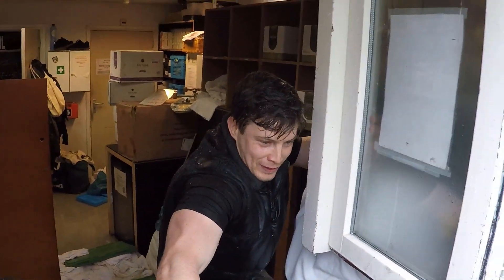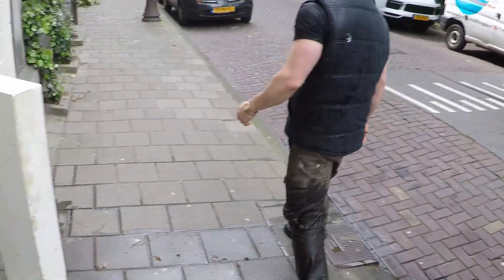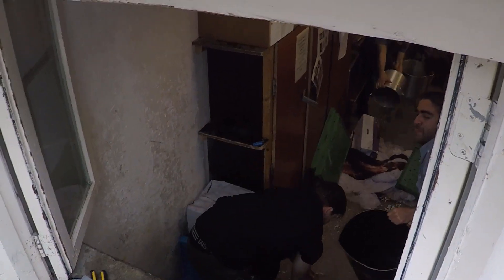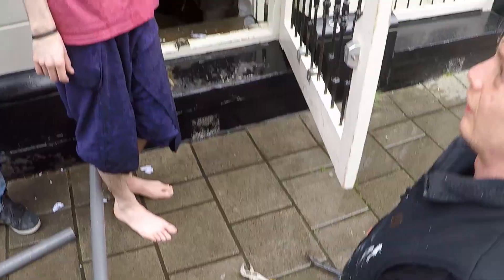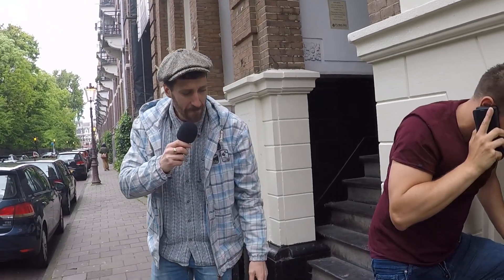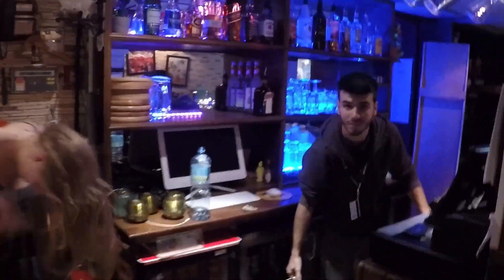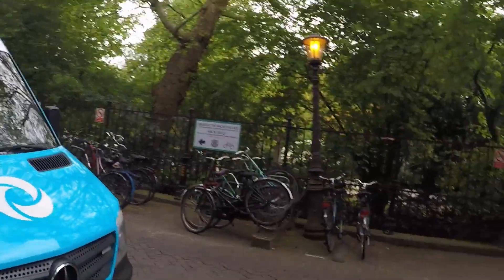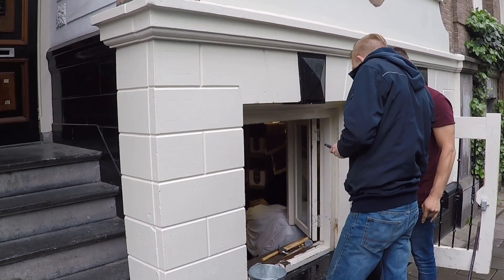The Shite Guide to Dutch Water Management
Learn some shite about the incredible history of Amsterdam's water management while the staff of the Flying Pig Uptown battle to save their backpacker hostel from rising water levels.